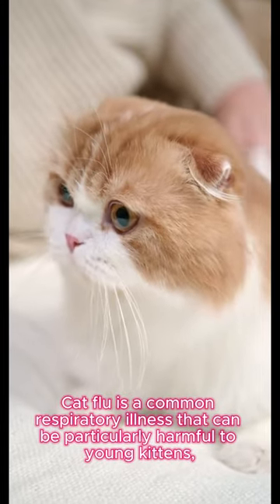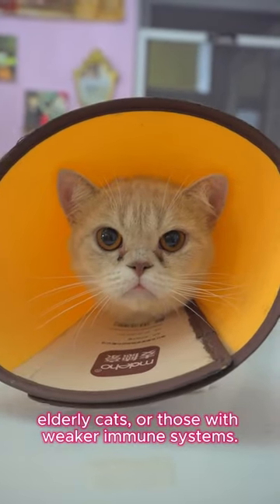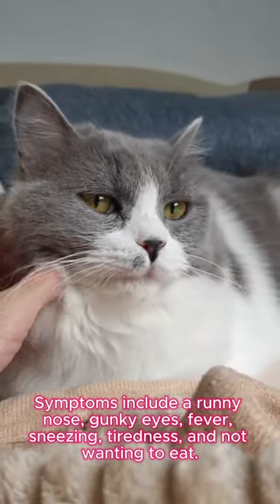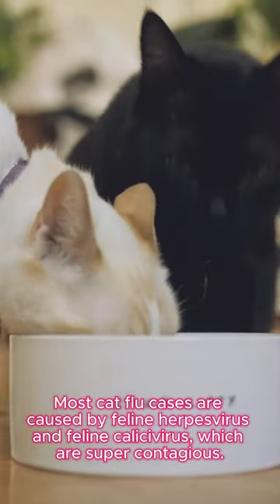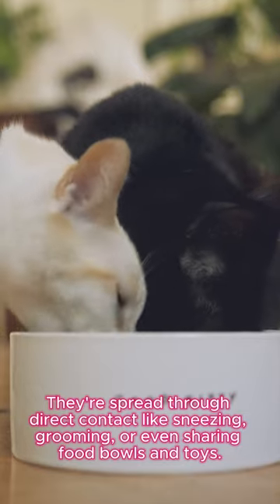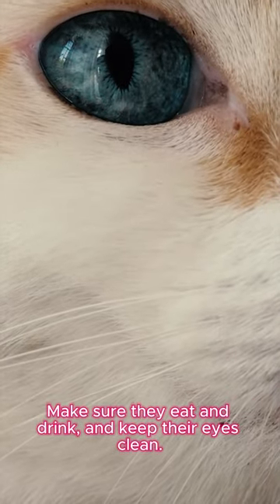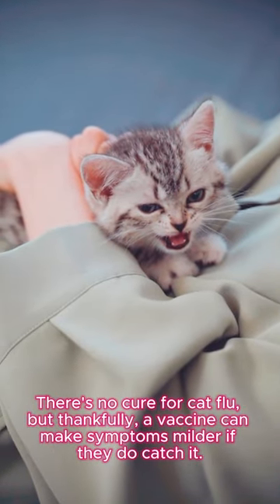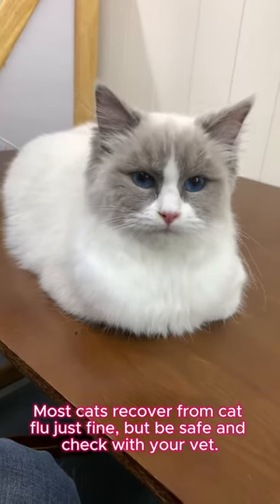Can cats get the flu? 🤧😿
Can cats catch the flu?

Cat flu, also known as feline influenza, is a common respiratory illness that affects cats.

It can be particularly harmful to young kittens, elderly cats, or those with weaker immune systems.

Symptoms include a runny nose, gunky eyes, fever, sneezing, tiredness, and not wanting to eat.

Cats can get ulcers in their eyes, mouth, and throat in severe cases.
If you notice these signs, it's best to ring your vet for advice, no matter how mild.

Kittens struggle with cat flu because their immune systems aren't fully developed yet.

They might get ulcers, lung infections, and have trouble breathing.
Most cat flu cases are caused by feline herpesvirus and feline calicivirus, which are super contagious.

They're spread through direct contact like sneezing, grooming, or even sharing food bowls and toys.

If your cat catches the flu, keep them warm and comfy.

Make sure they eat and drink, and keep their eyes clean.

There's no cure for cat flu, but thankfully, a vaccine can make symptoms milder if they do catch it.

Vaccinations are a big part of keeping your cat healthy.

Don't worry; cat flu's different from human flu, so you can't catch it.

Most cats recover from cat flu just fine, but be safe and check with your vet.

Need more advice?
For more info on cat flu, have a chat with your local vet.

or